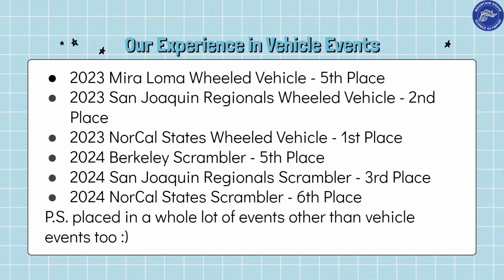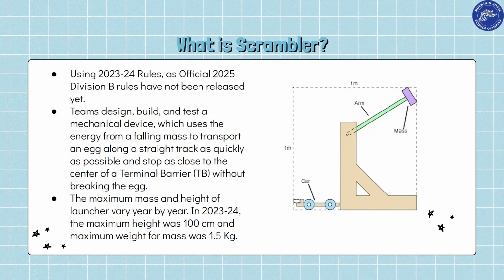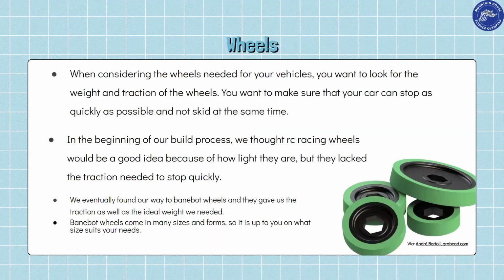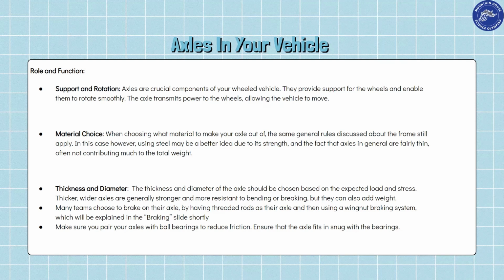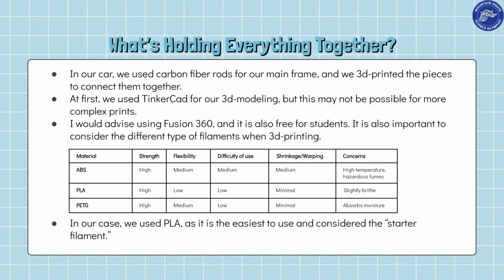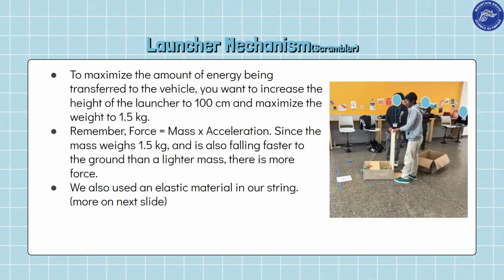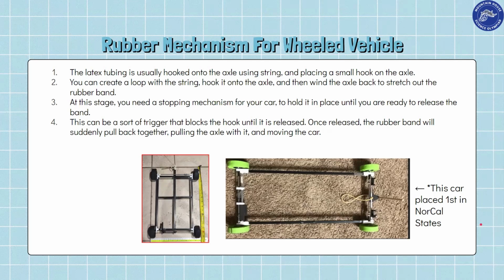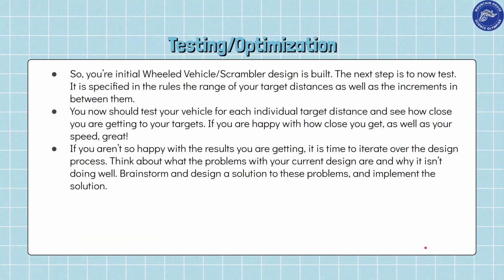The Ultimate Guide For Science Olympiad Vehicle Events (By NorCal State Gold Medalists)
Guide to Scrambler and Wheeled Vehicle Events + Winning Tips and Tricks
Special thanks to Coach Hussain for teaching us everything we know.
For additional resources:
(copy-paste links into external browser)